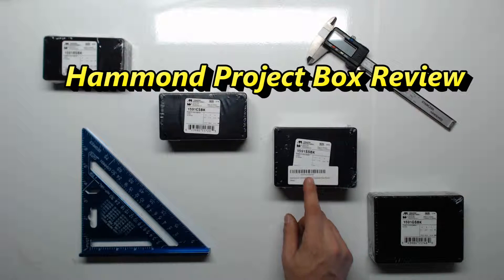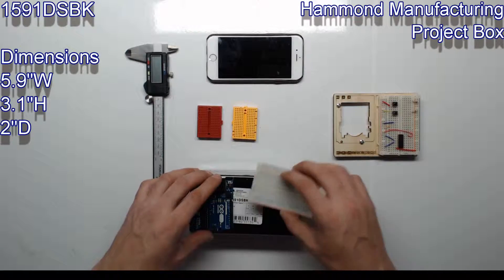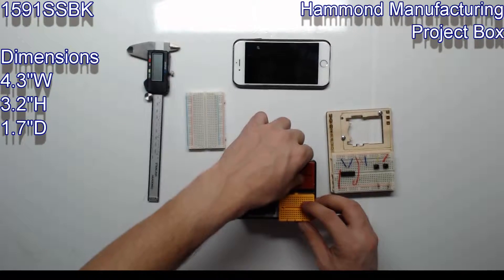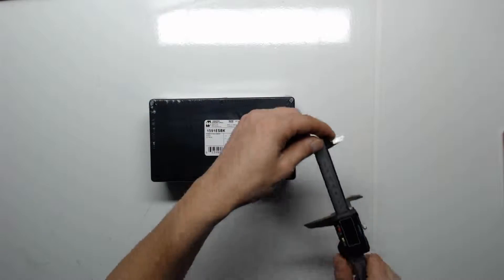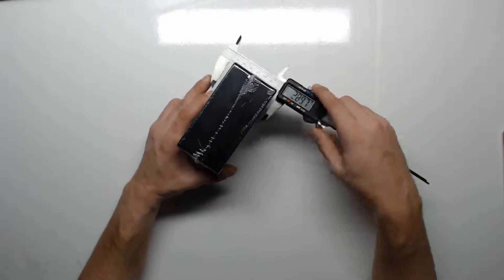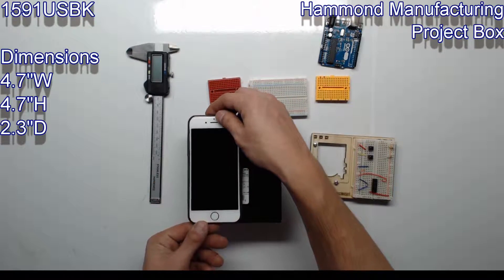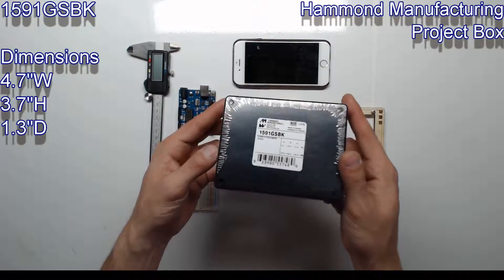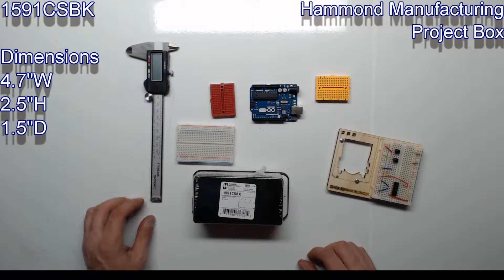Hammond Project Boxes Review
In this video we review 7 models of the Hammond Project boxes. These boxes are great for DIY and Arduino projects and can easily be found on Amazon. Finding the right sizes can be difficult at times and a basic comparison of sizes can be found in this video.

Times for specific models can be found below:
1591BSBK - 02:01
1591CSBK - 05:24
1591DSBK - 00:19
1591ESBK - 02:48
1591GSBK - 04:36
1591SSBK - 01:05
1591USBK - 03:35